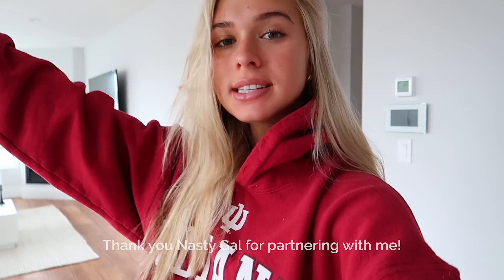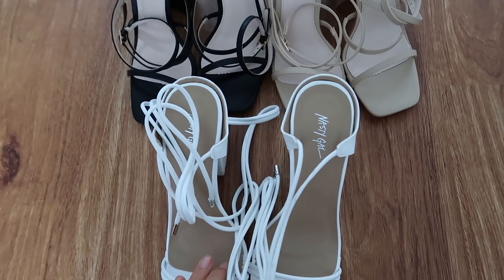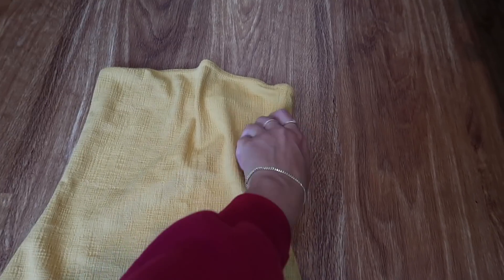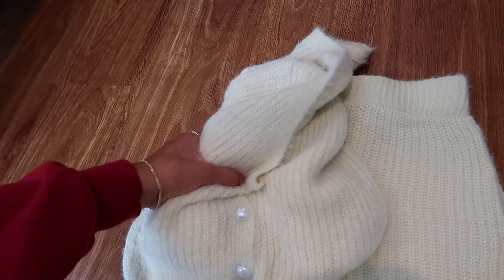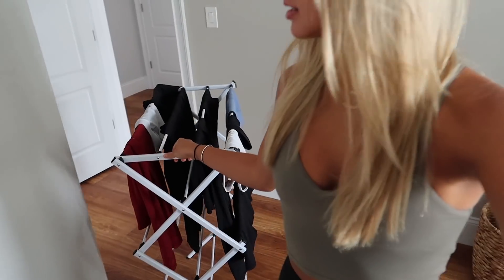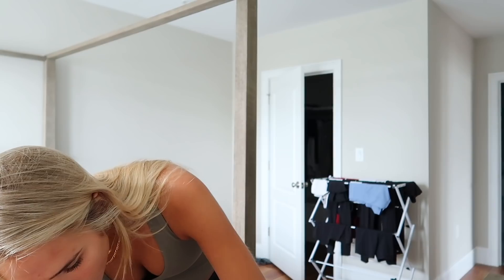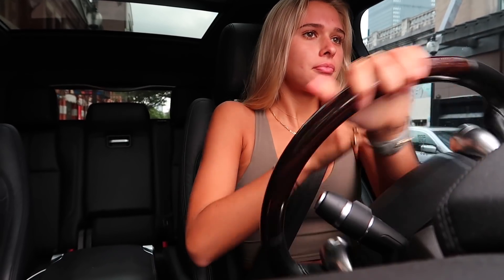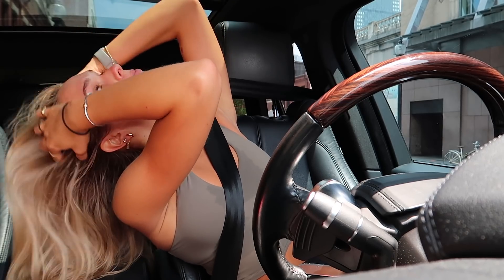VLOG | mini try on haul, my first workout CLASS in 4 months! & more :)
Cups-a-Daisy Ribbed High-Leg Bikini Set
What a Pearl Wants Fluffy Knit Lounge Set
Faux Leather Strappy Heels with Ankle Strap
Animal Print Triangle & Double Strap Brief Bikini
Chicago Tennis Tornament Graphic Tee
Yellow Bodycon Bandeau Mini Dress
SCOOP NECK BRALET AND CYCLING SHORT CO ORD SET
Bow For It Linen Crop Top
Loves Me Knot Tie Top
Cut-Out to the Chase Bodysuit
White Square Toe Ankle Tie Heels

❥  emma

Camera I use: Cannon G7X mark II